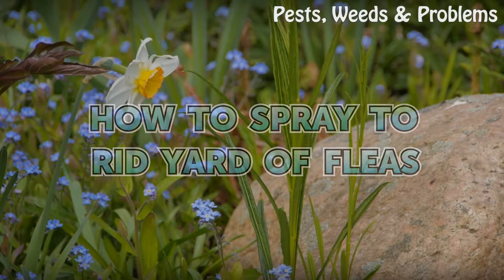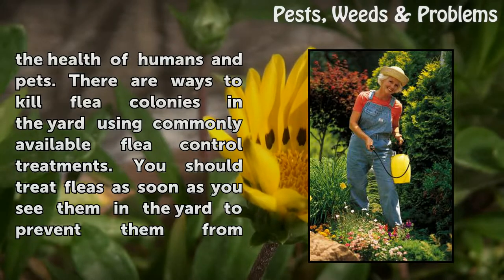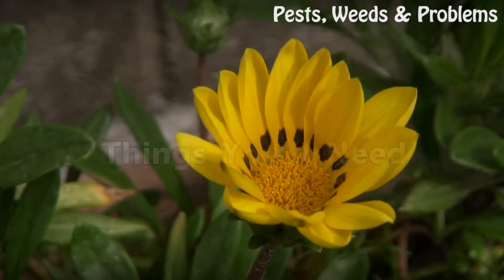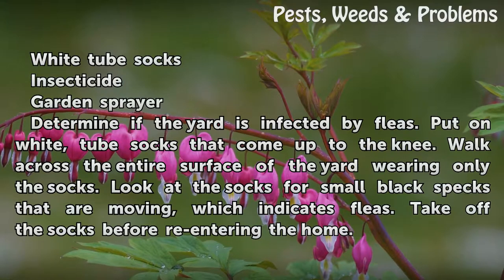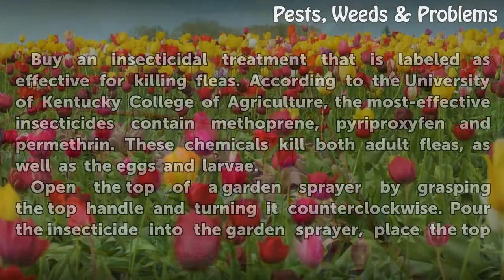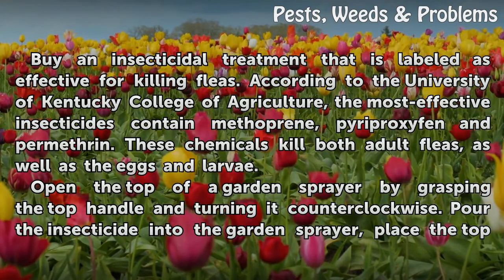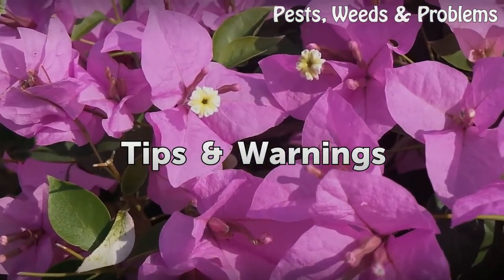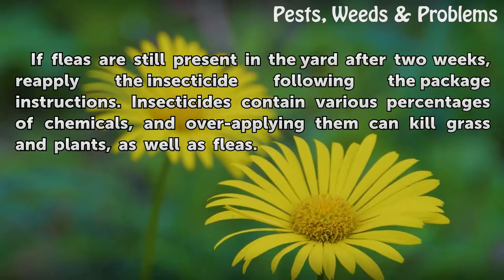How to Spray to Rid Yard of Fleas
How to Spray to Rid Yard of Fleas. Fleas are parasites that live off of the blood of animals and humans. They live outdoors, but migrate quickly and can invade the home if not eradicated. Controlling the spread of fleas is essential to protect the health of humans and pets. There are ways to kill flea colonies in the yard using commonly available...

Table of contents How to Spray to Rid Yard of Fleas
Things You'll Need 00:44
Tips & Warnings 02:09